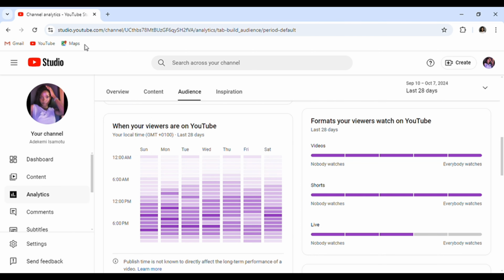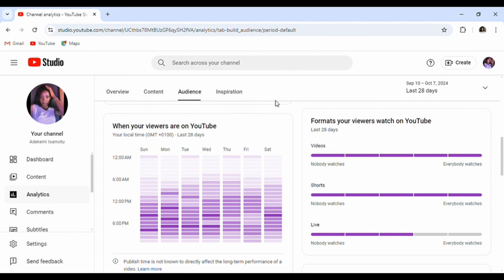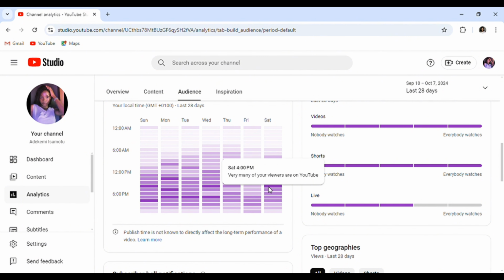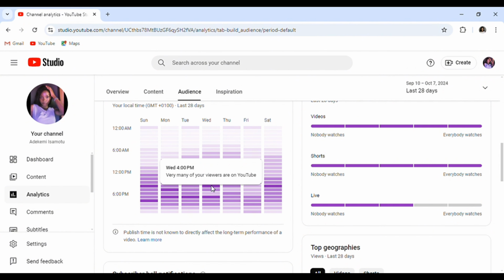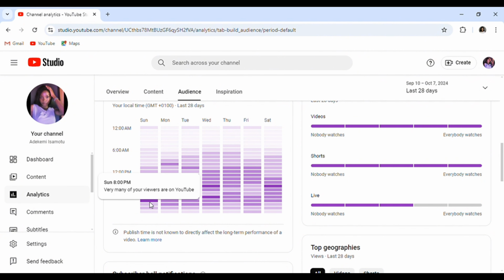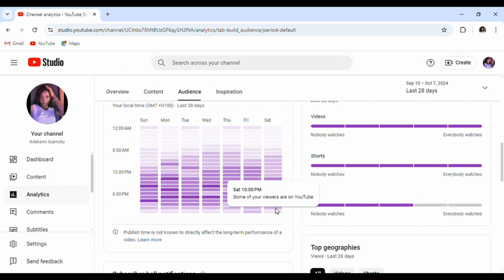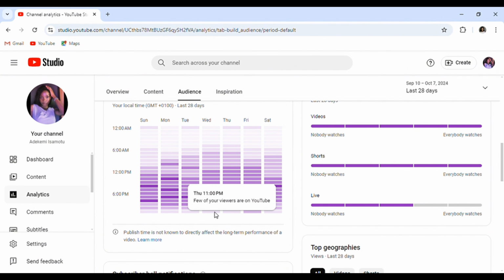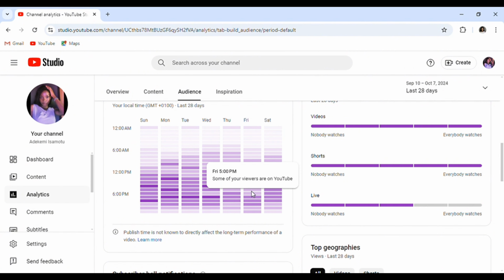This is the BEST Time to Upload Video on YouTube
This video shows you the best times to upload on YouTube to increase your views and go viral. If you want more views on YouTube as a small channel, posting your videos at the right time is your best game.

Best Time to Upload YouTube Videos // Best Time to Upload Video on YouTube 2024 // Best Time to Post Videos on YouTube // Best Time to Upload Youtube Videos for New Channel